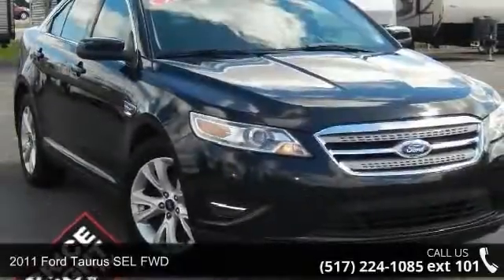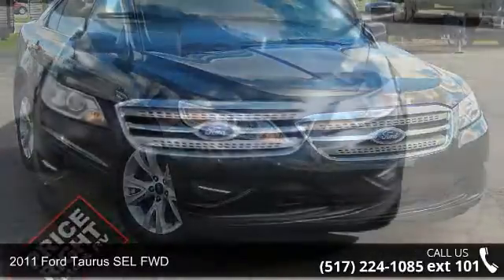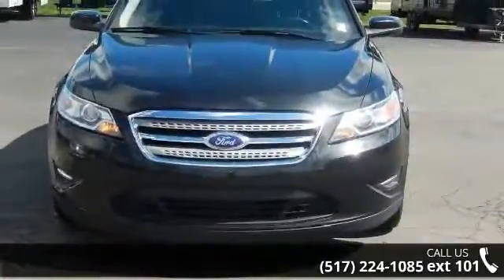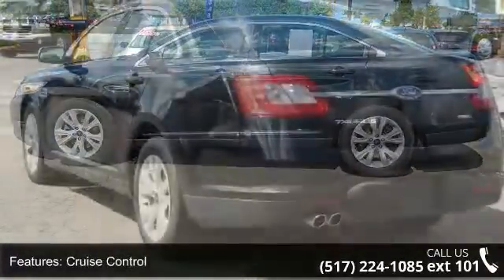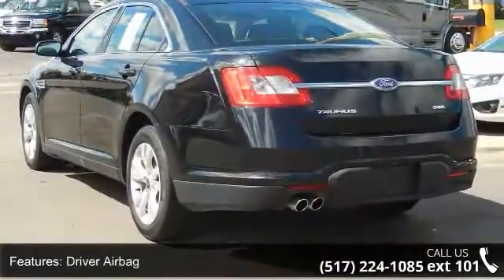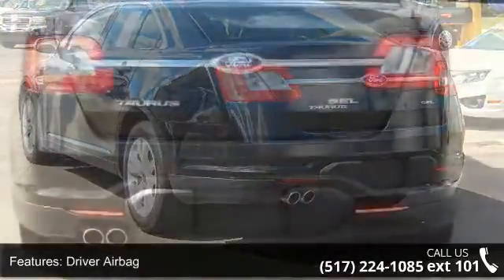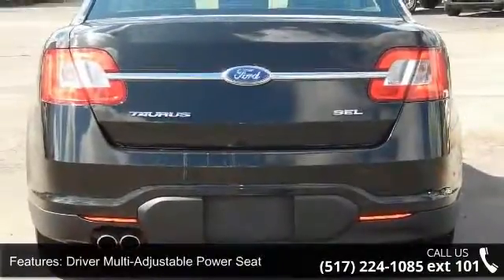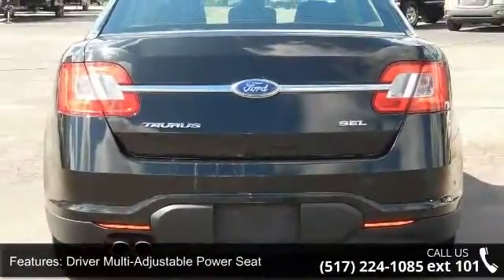2011 Ford Taurus SEL FWD - Price Right Auto Group - Dewit...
** GREAT VALUE ** ONE OWNER **ACCIDENT FREE CARFAX ** TRADES WELCOME ** Sharp looking great fuel ecoenomy mid size sedan. If these are attributes that you are looking for in your new vehicle you've found your match! This 2011 Ford Taurus has showcases some awesome features that will be right up your alley! Stop by Price Right today and check out these features for yourself!  Financing is available with the lowest most competitive interest rates around and trades of any kind are always welcome. We pride ourselves on putting our best price upfront to make it as easy as possible for you. After all buying a pre-owned vehicle shouldn't be a chore it should be a fun stress free experience. Experience the way shopping and buying a vehicle should be.